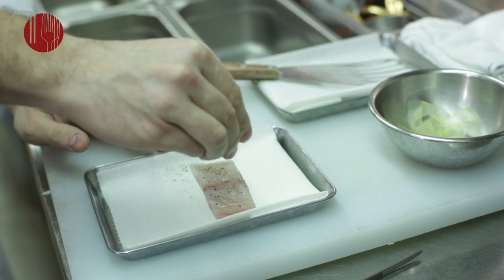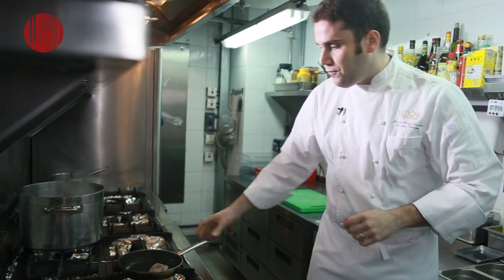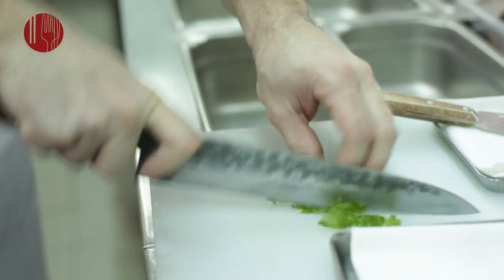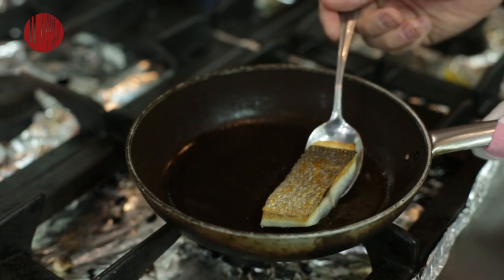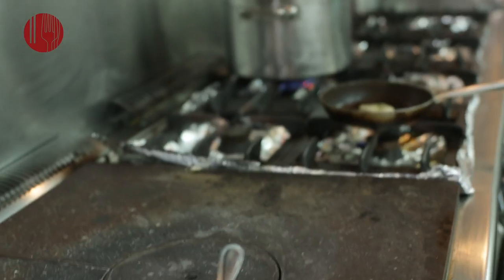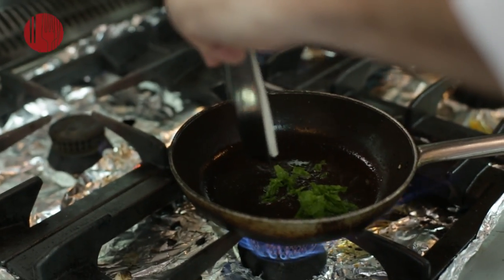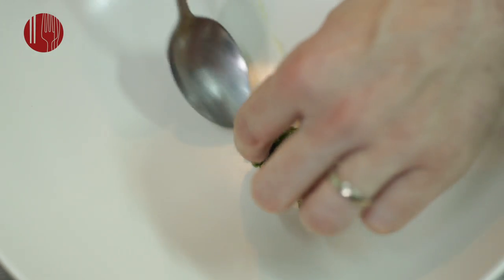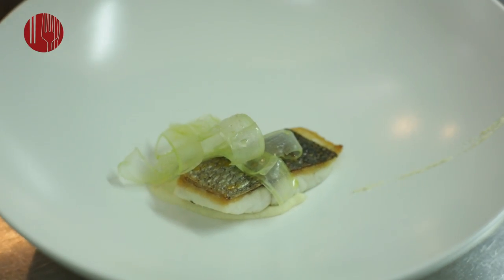The Epicurean Express: Daurade with Celery in Seaweed Consommé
Chef Charles-Benoit Lacour of Le Dome de Cristal shows us how to re-create this Japanese-inspired dish